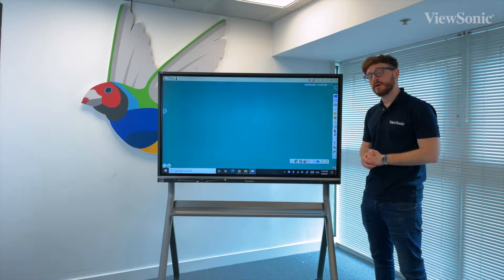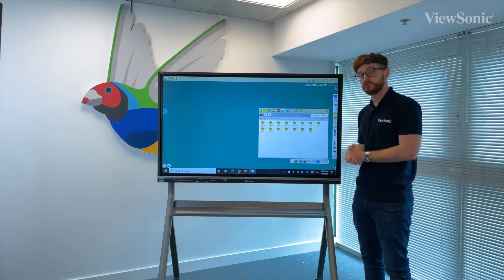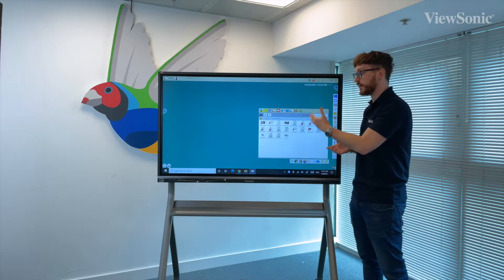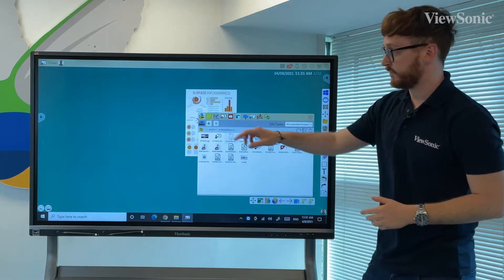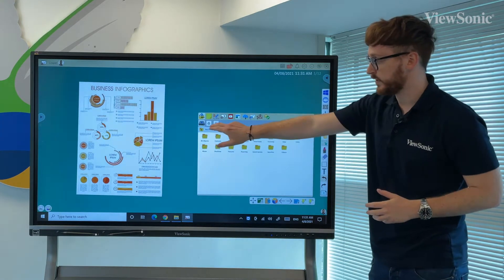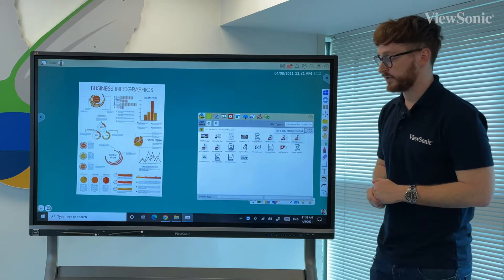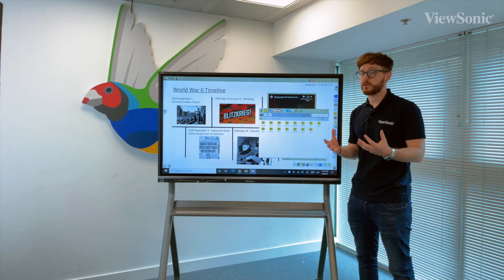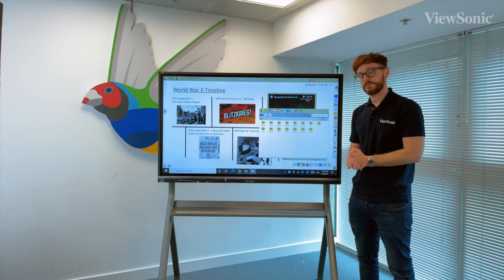The Magic Box | myViewBoard by ViewSonic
The Magic Box allows users to access their local storage to import documents, images and videos to build an engaging lesson for your students